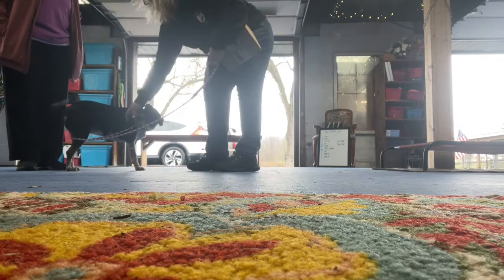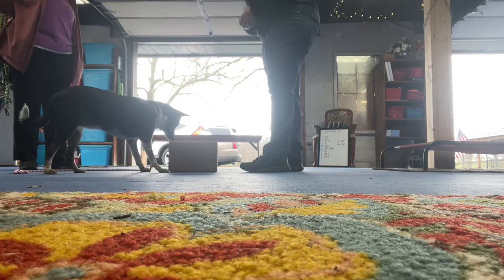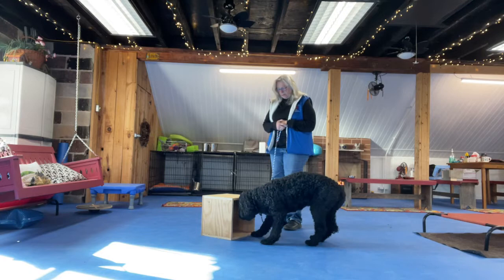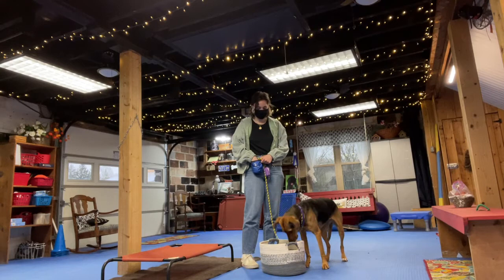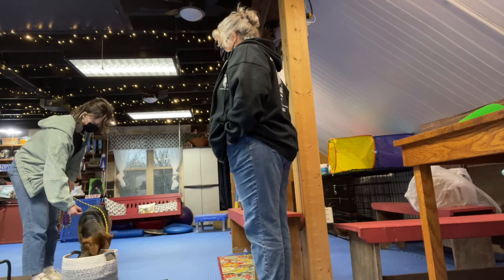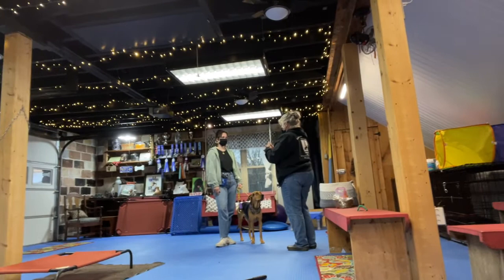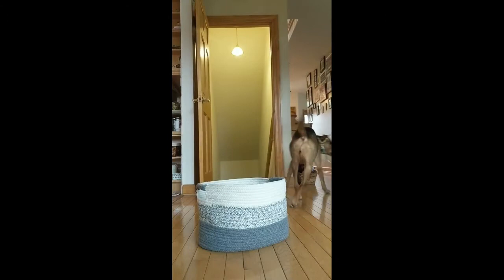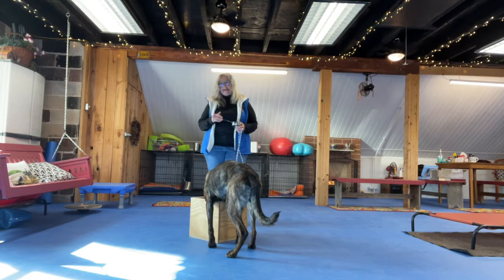Box Feed for dog building focus in you dog training…..